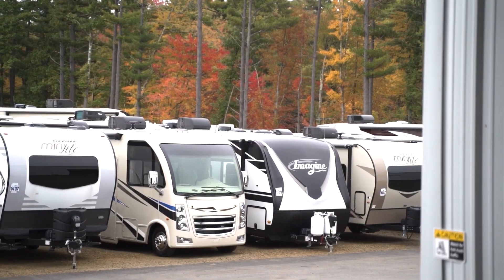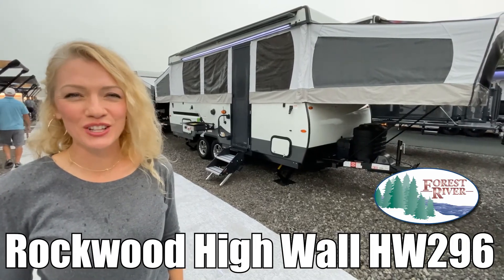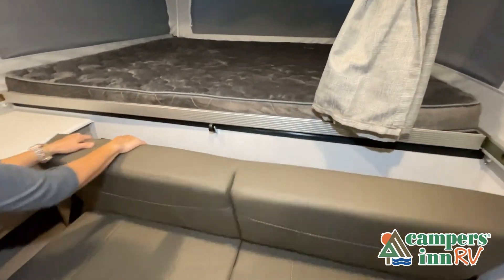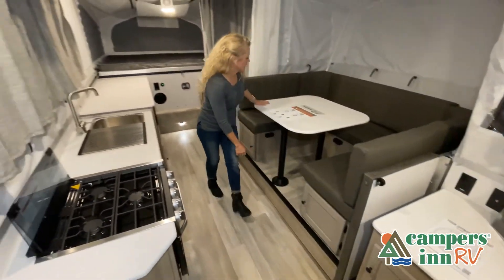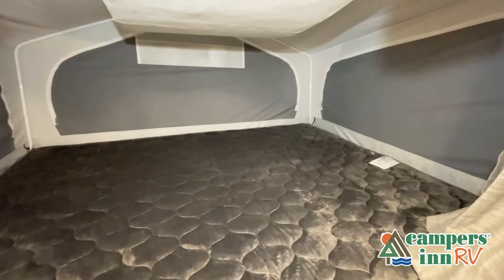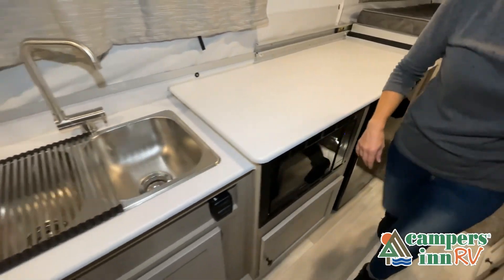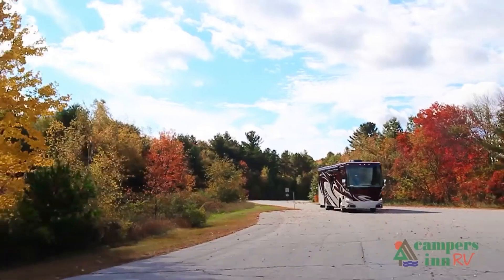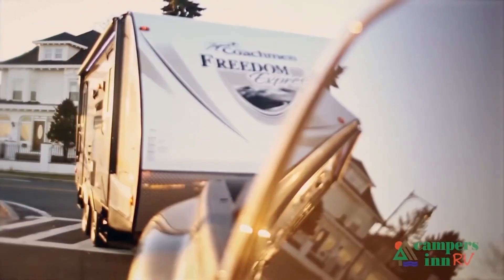Forest River RV-Rockwood Hard Side High Wall-HW296 - by Campers Inn RV – The RVer’s Trusted Resource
Forest River Rockwood High Wall Series folding pop-up camper HW277 highlights:
Sofa
U-Shaped Dinette
Two Tent Beds
Shower/Cassette Toilet
ProRac Roof Mount
Enjoy inside comforts while sitting at the sofa with a table or the U-shaped slide out while eating or playing games before or after you explore outdoors! The cook will have a three burner cooktop, an oven and a three-way refrigerator to keep everyone fed, plus an outdoor griddle.  The interior also offers a TV shelf, cabinet and counter space for your clothing and cellphones, plus a cassette toilet with a shower curtain for privacy.  And you will find lots of exterior storage compartments for more gear, plus a 13' awning offering some protection from the sun.
With any Forest River Rockwood High Wall folding pop-up camper, you will start with a powder coated tubular steel frame with five-piece Vinolon Supreme tenting, plus a power roof lift and four EZ crank down stabilizer jacks with sand pads for an easy and sturdy setup.  The comfortable interior provides conveniences such as heated mattress bunk ends, a water filtration system, two bed end lights with a fan, and a hot water package including an outside shower.  Choose a High Wall today for the travel trailer type amenities and the easy storage and towing capabilities!

38 Locations and Growing!

NORTH CAROLINA
Campers Inn RV Of Raleigh - 1501 Outlet Center Drive -